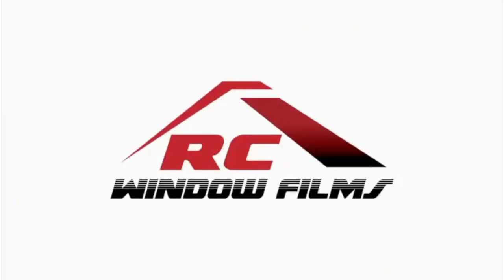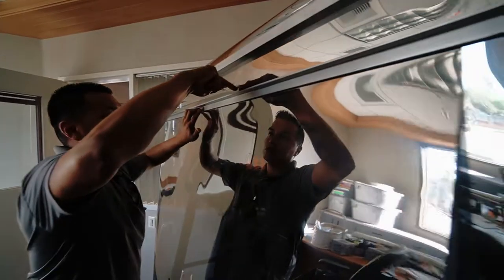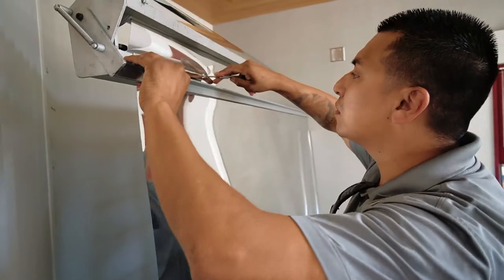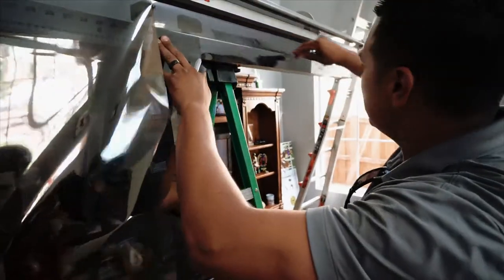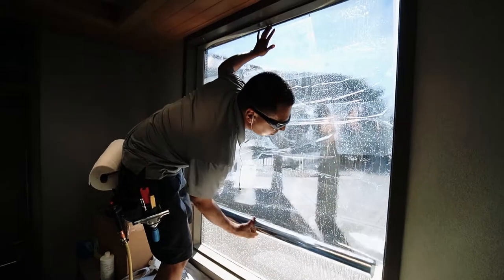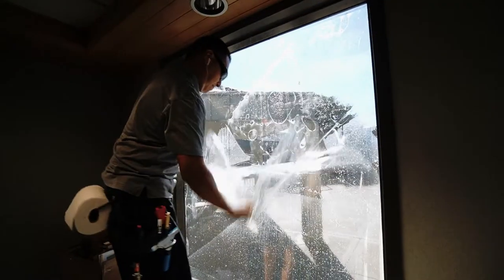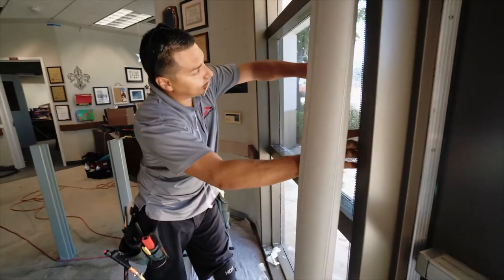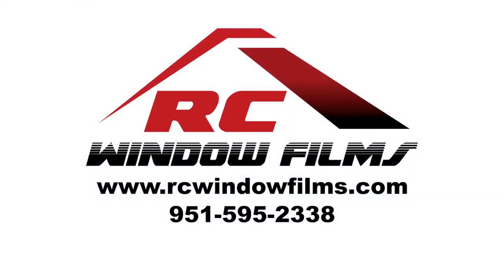Security Film Installation at Vail Ranch Middle School in Temecula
Can security film Stop bullets?

When it comes to secure your facility's windows and entryway glass further, make an informed decision on if security window film is the right option.

We keep hearing new terms for security film, glass strengthening, bullet resistant, anti-intrusion, shooter resistant - and the list goes on. These days it is. Unfortunately, it's common to see active shooters drills in our children's schools, our office buildings, and more. It's because of this; we want to better inform the public about the use of security films and sheld light on what, where, and how they can be an effective solution.

As a responsible window film company, we feel it's critical that the public is educated on that security window film can and cannot do.

First, how does security film work?

Security window film is a multi-layer polyester laminated with an acrylic adhesive to provide strength and clarity. The film adheres to glass surfaces with the utilization of a pressure-sensitive glue. Most specifications call for an anchoring system which usually consists of a wet glazing attachment system manufactured by Dow Corning (Dow Corning 995).

An anchoring system is designed to strengthen the integrity and provide structure by anchoring security film to the frame of the glass it's applied. Ensuring a long-lasting solution capable of bomb blasts and holds the film to the fame of the glass making entry very difficult.

Will, it security film Stop a bullet?

The answer is most definitely NO. Safety and security window films are great, but they are not engineered to be ballistic protection.

Safety and security window films role in active shooter scenarios is to delay a potential intruder by approximately 90 seconds.

Are there window frames that are not ideal for security window film?

Yes, the level of protection security film provides only as good as the frame it's attached. Ideal frames are generally metal.

Are there combination films such as those capable of heat control and security protection?

Yes! RC window films is a proud provider of a combination of Solar and Safety control window film solutions.

Visit: Rcwindowfilms.com